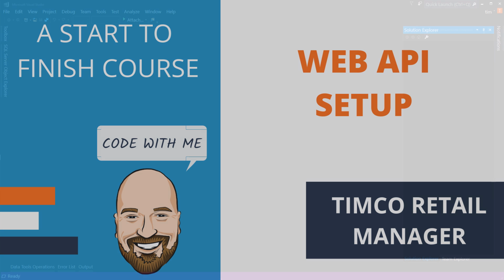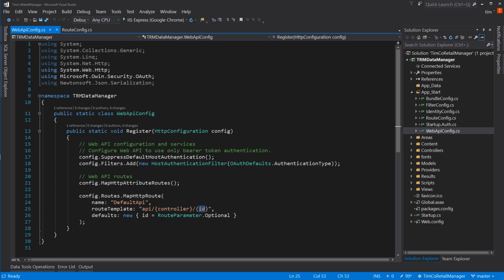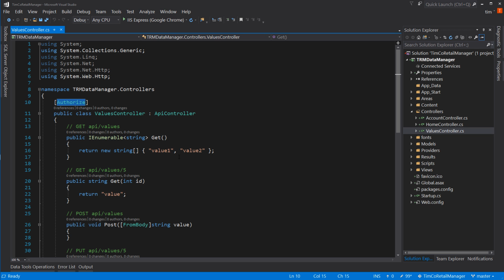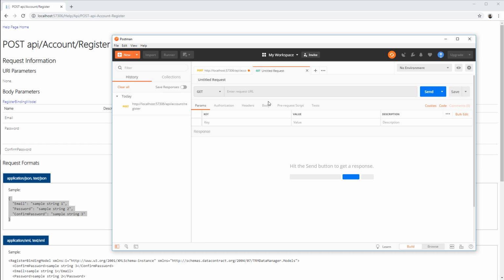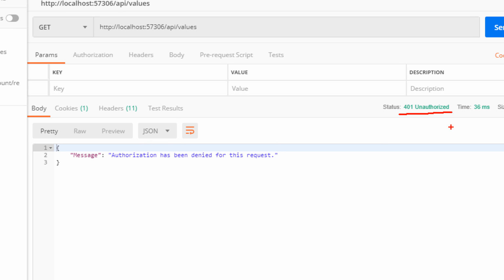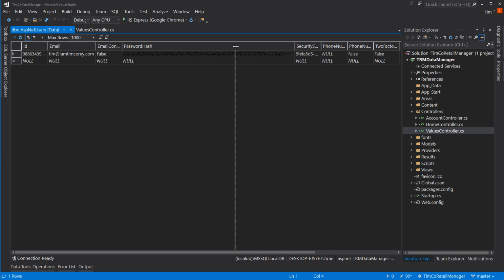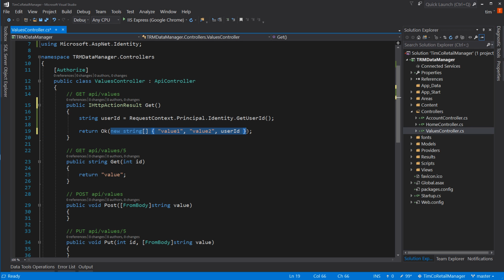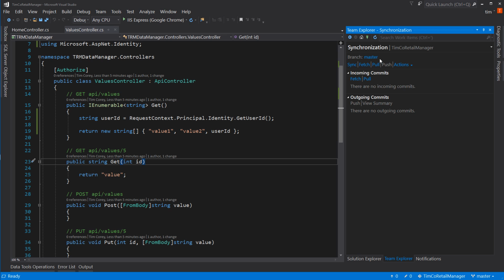Creating a WebAPI with Authentication - A TimCo Retail Manager Video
In this video, we set up a C# WebAPI project with authentication. We then walk through the settings, configure our first user, and test out the authentication and authorization process.